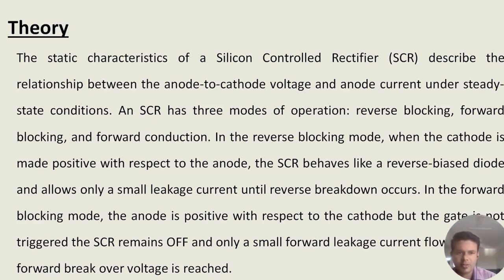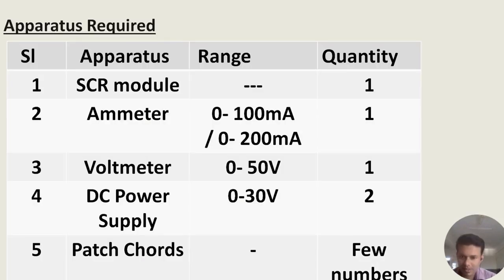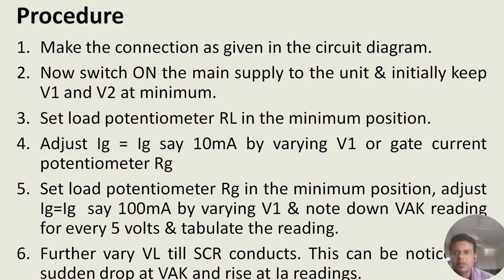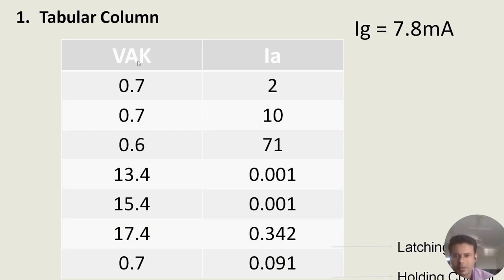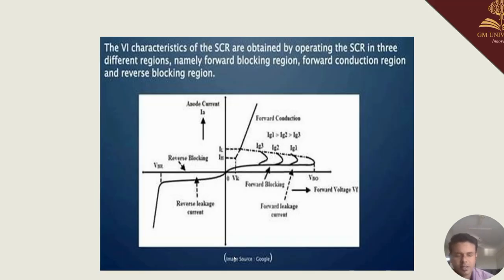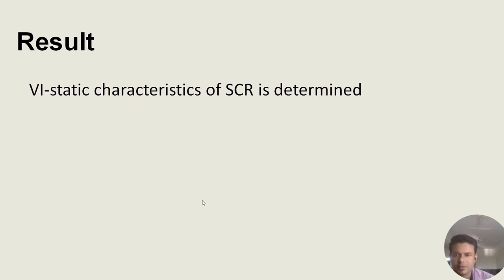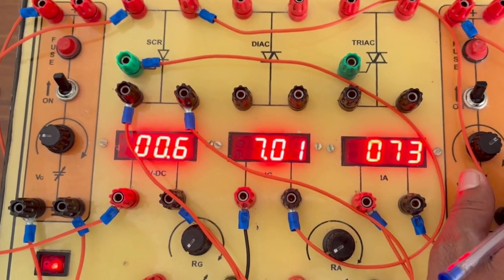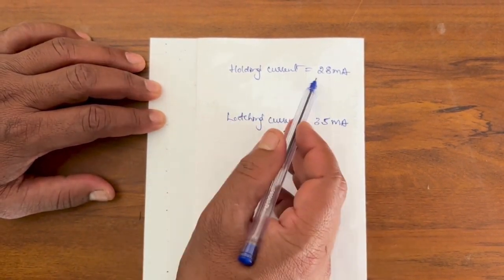EXP 1 Static Characteristics of SCR